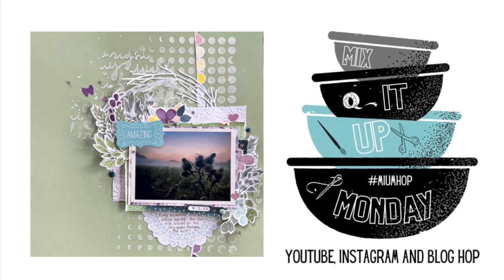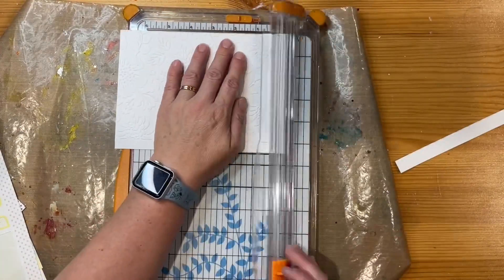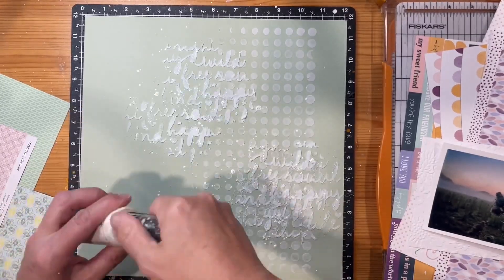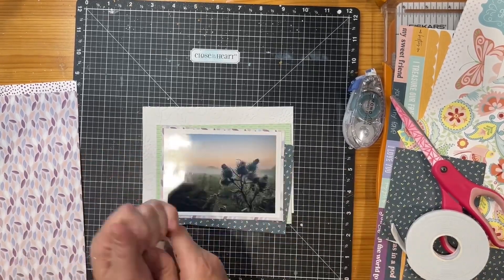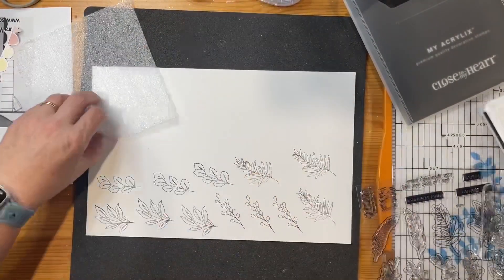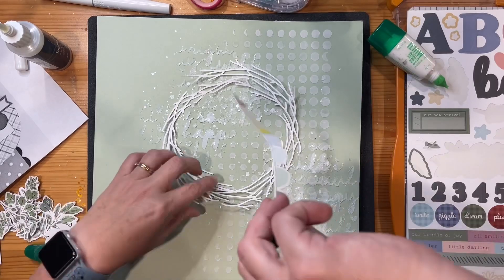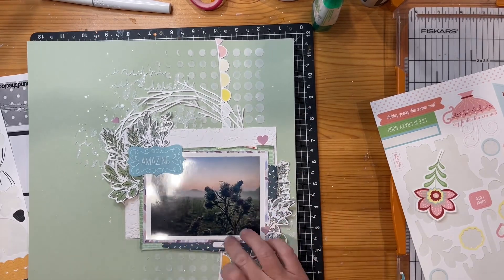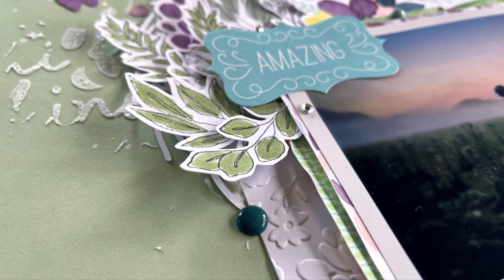Mix It Up Monday Hop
Welcome to Mix It Up Monday – a Social Media hop where we share projects that MIX IT UP! We’re mixing up a traditional scrapbook layout with some different types of media such as texture paste, foil, paint, ink, spray, gesso, thread, stitching, in fact, the SKY is the limit!
This hop is a collaboration between Anna from Piece Craft Love and Kimberly from I’d Rather Be Scrapbooking but anyone is welcome to play along.
We post the inspiration sketch on the last Monday of the month and then the Hop takes place on the 2nd Monday of the month!
You can sign for the next month’s hop over on the Piece Craft Love Crafty Playground blog
You can see ALL the hoppers for this month over on the Piece Craft Love February MIUM Blog post here:

Products Used:
Matte Texture Paste
Dina Wakely Gloss Acrylic Spray
Glitter Gel
Sage Cardstock
CTMH Sawyer Collection
CTMH As You Grow Collection
CTMH Shimmer Brushes
CTMH Sprigs and Sentiments Acrylic Stamp
CTMH Intense Black Ink

I am a CTMH Maker.  I was not compensated in any way for making this video.  However, I will be compensated for any purchases made through my links above. I only use products I love in my videos and as a Maker with CTMH I get Close To My Heart products at a discounted price.

As a Design Team Member for Confessions of a Paper Addict, I am gifted COAPA Cutfiles to use in videos to promote them and inspire you to purchase them from the Etsy Store.

I hope you have been inspired to create after watching this video and that you will continue to follow me as we continue on a creative journey.